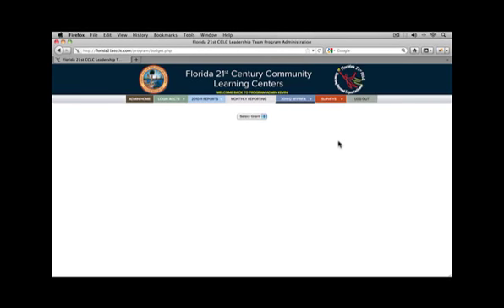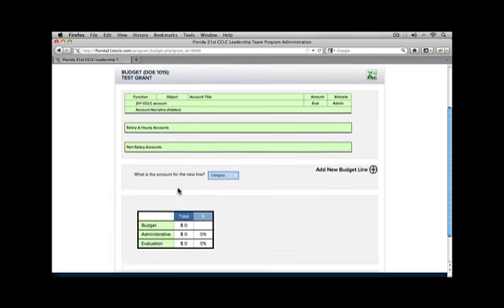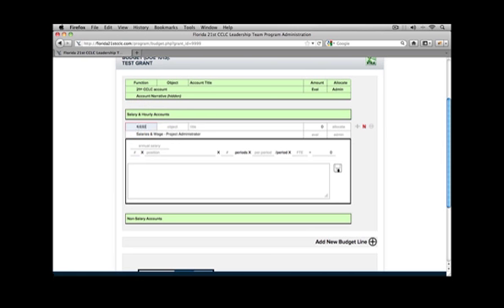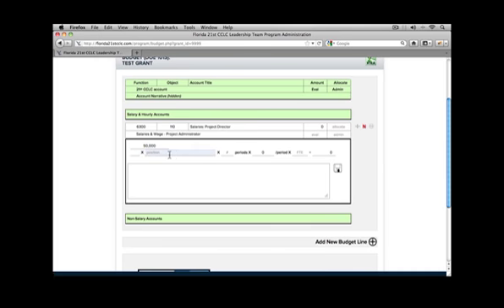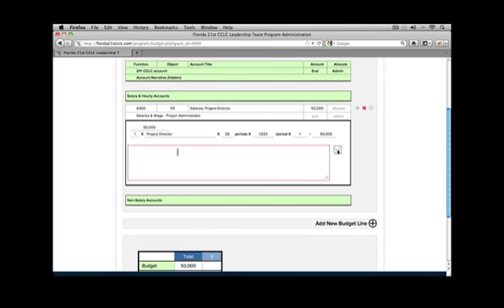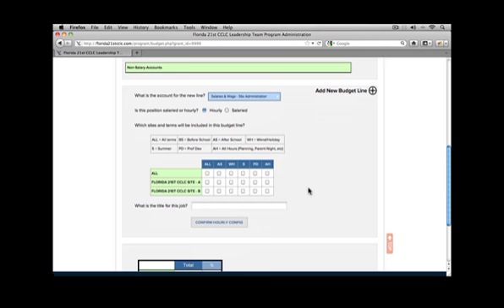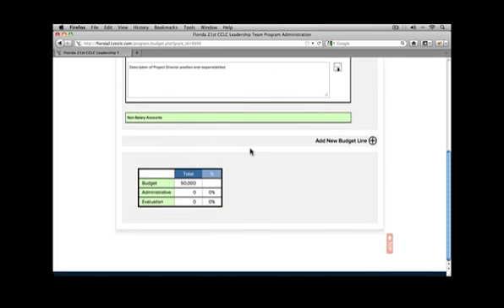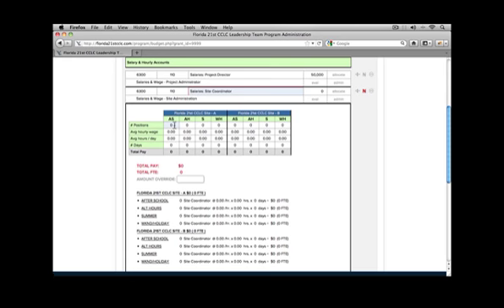Florida 21st CCLC Online Budgeting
Screencast for Florida 21st CCLC Online Budget System